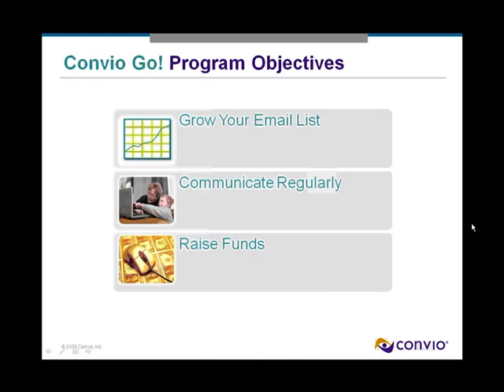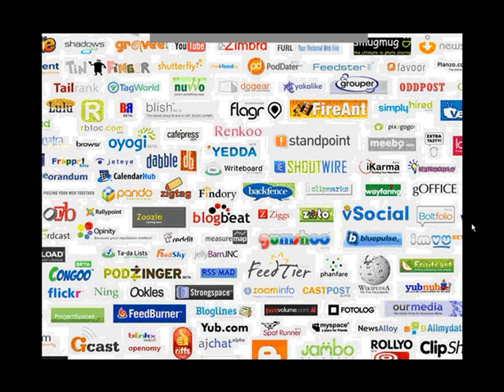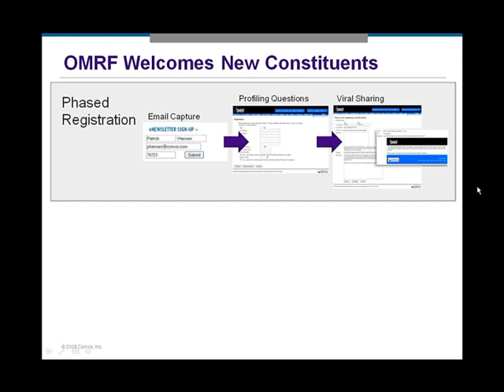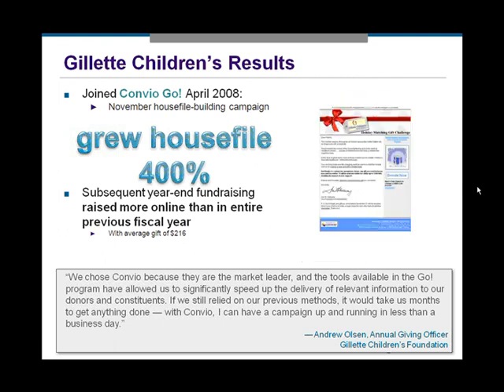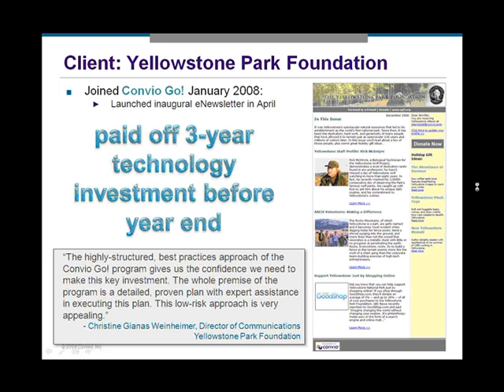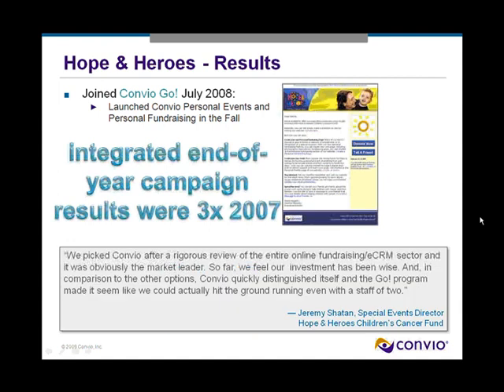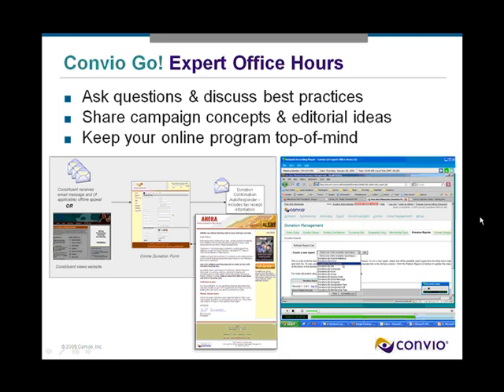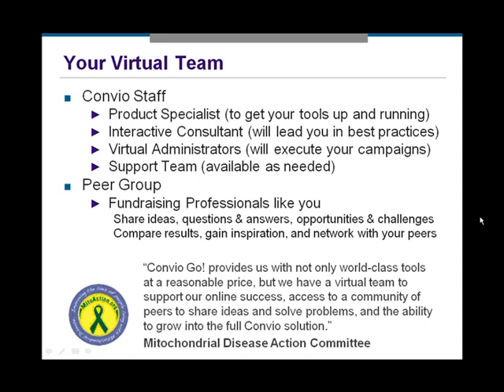GoWebcast Replay1445121 020909